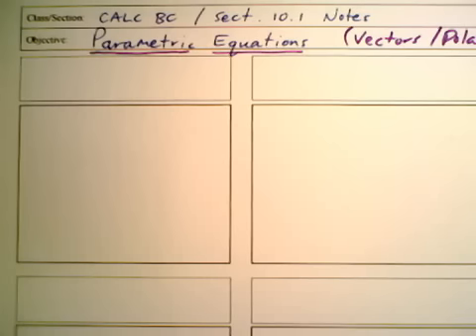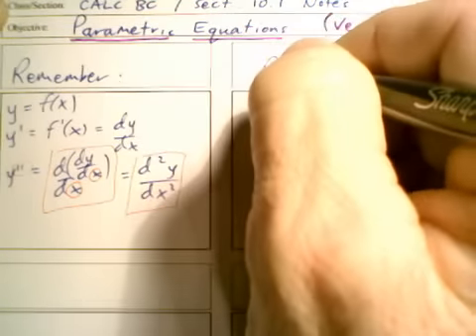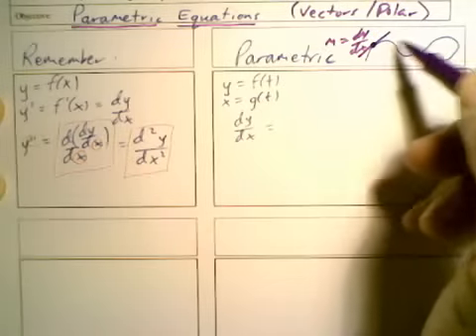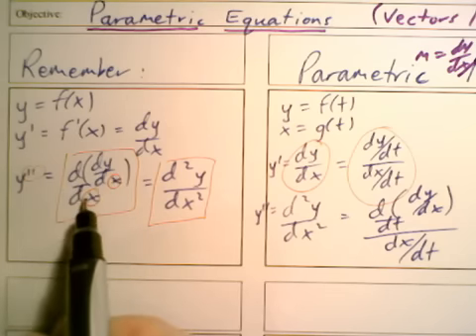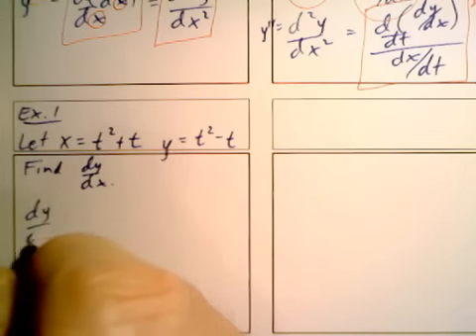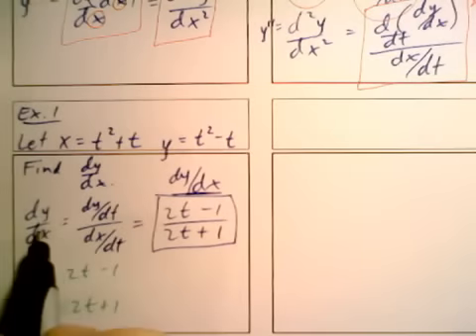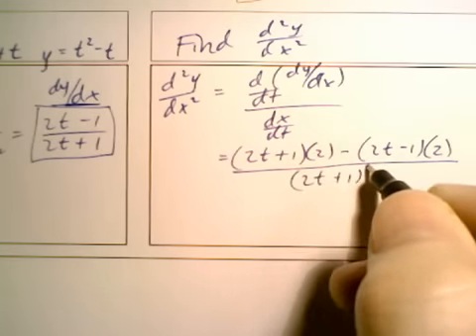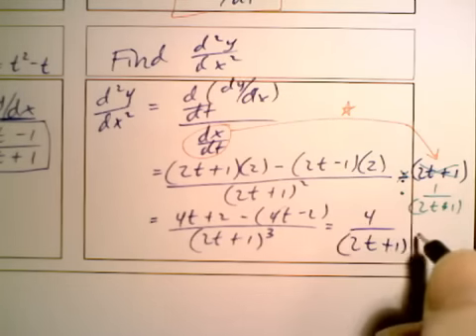BC 10.1 Notes Part 2